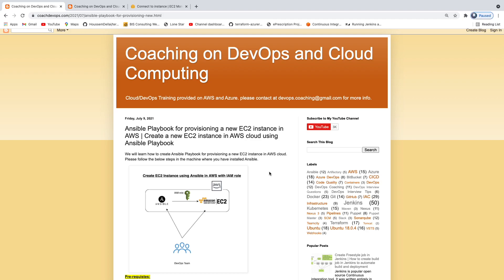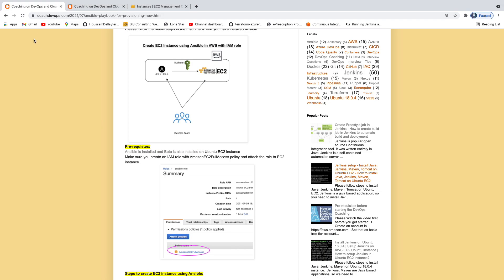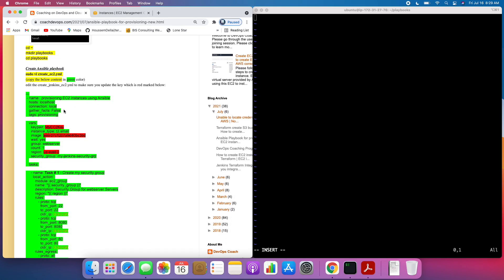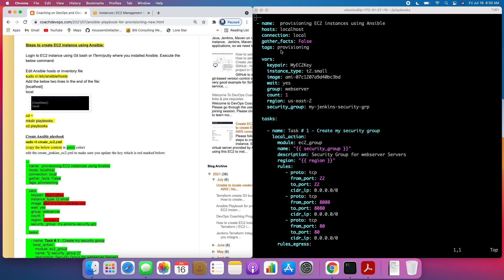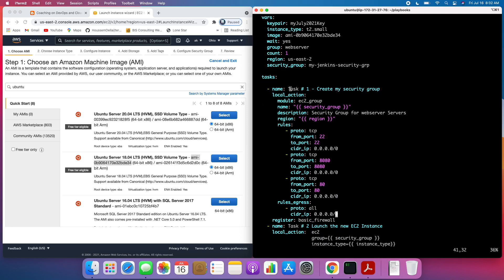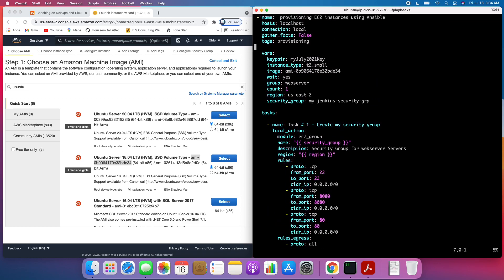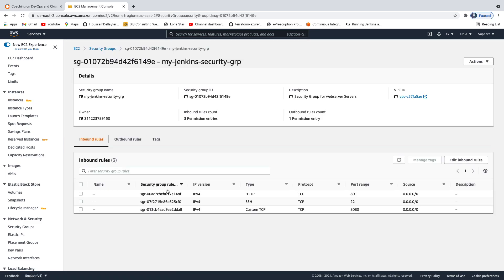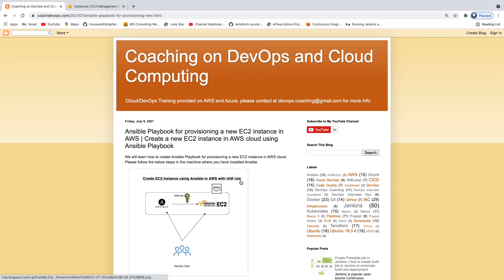Ansible Automation | Automating AWS EC2 Instance Creation using Ansible Playbook | Ansible Tutorials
In this tutorial, you will learn how to automate AWS EC2 instance creation using Ansible Playbook step by step, making cloud provisioning faster and easier with Ansible automation.

We will learn how to create Ansible Playbook for provisioning a new EC2 instance in AWS cloud.

Pre-requisites:
Ansible is installed and Boto is also installed on Ubuntu EC2 instance
Make sure you create an IAM role with AmazonEC2FullAccess policy and attach the role to EC2 instance.